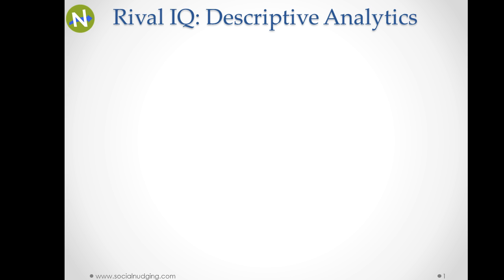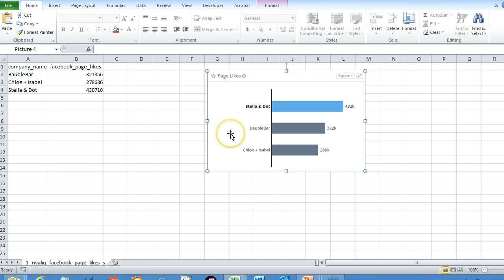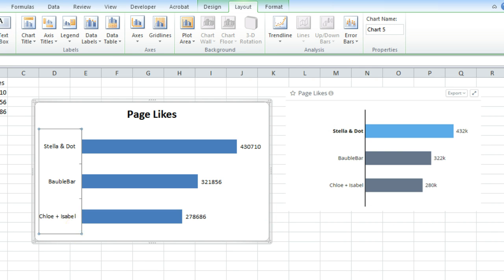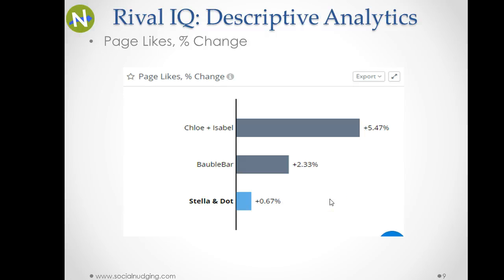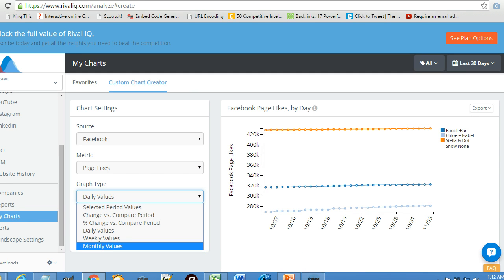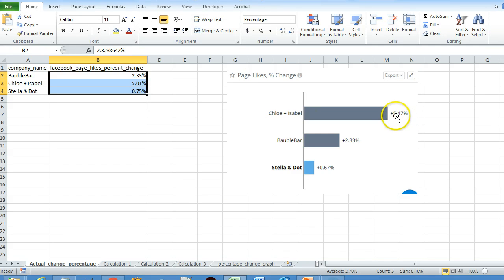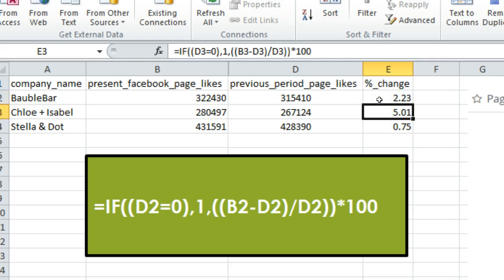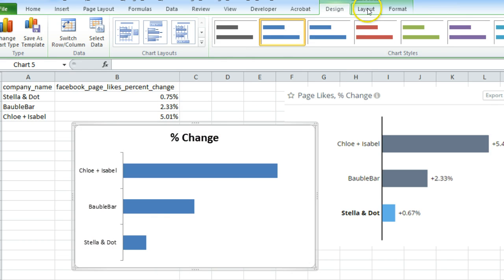Rival IQ Descriptive Analytics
This video gives the details of Descriptive analytics using Rival IQ